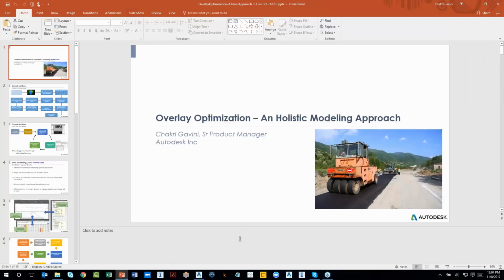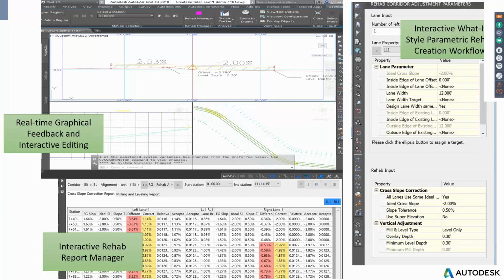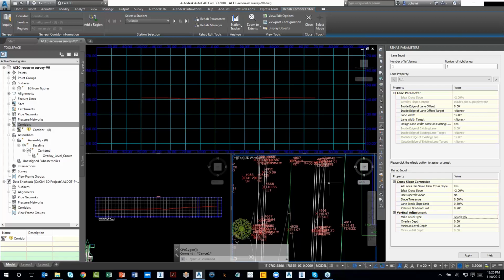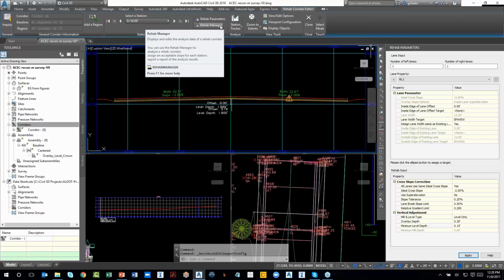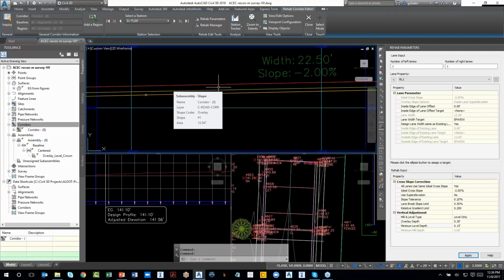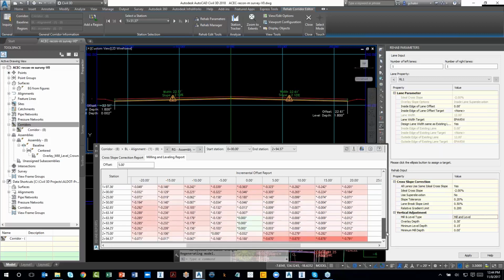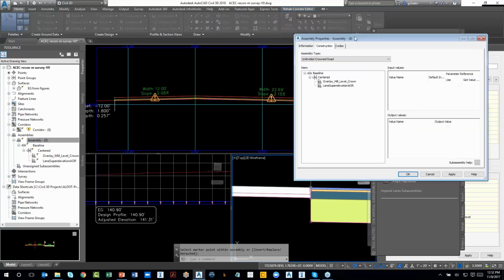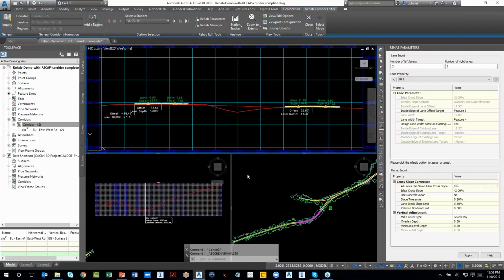Nov. 8, 2017 Webcast: Deep dive into Road Rehab Workflows in Civil 3D 2018.1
Get to know tips and tricks to be efficient with the new and latest rehab workflows from Civil 3D! Join Chakri Gavin to learn:
• To use features extracted (using InfraWorks) from Point Clouds into rehab workflows
• Interactive workflows in defining rehab strategies to optimize overlay projects
• Extend rehab workflows to *Widen and Reconstruction* projects